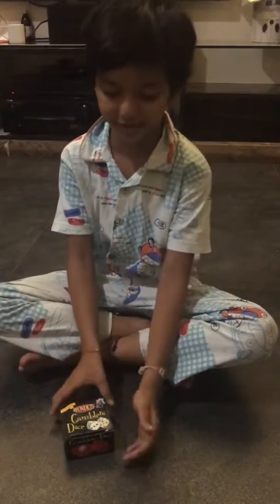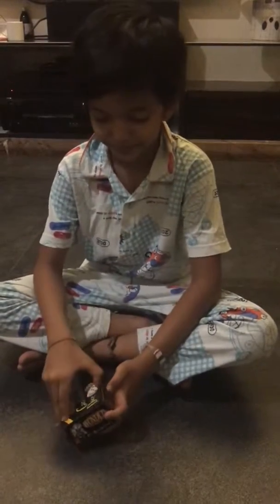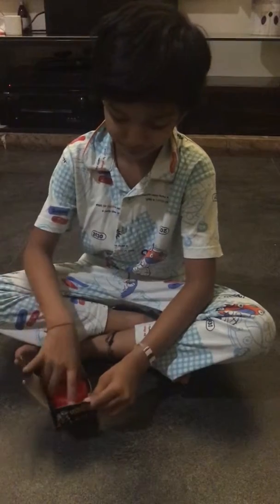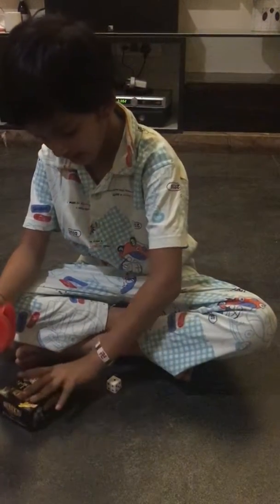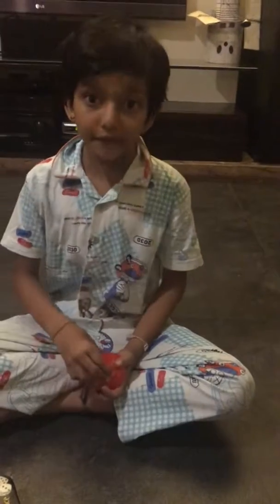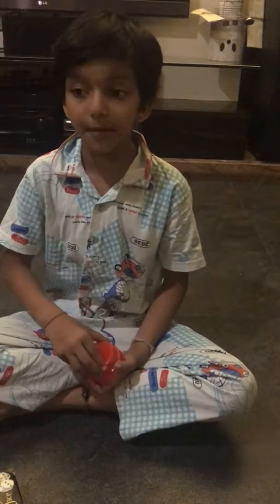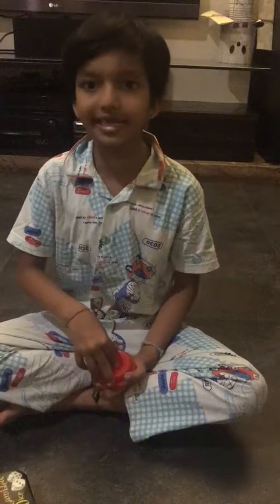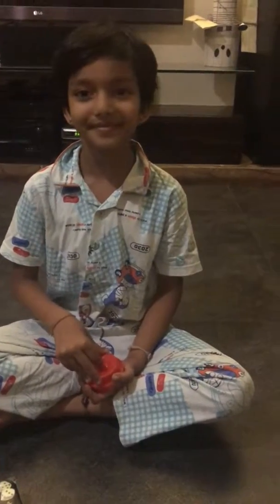Kids magic trick by Siya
Kids love to show magic